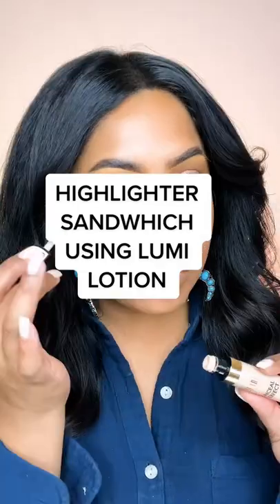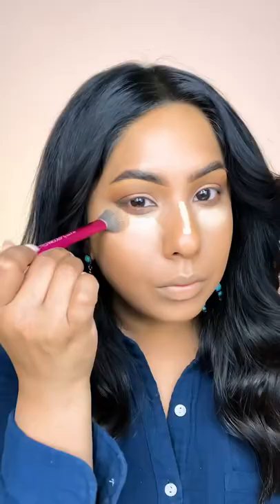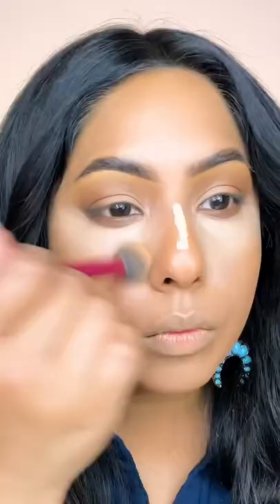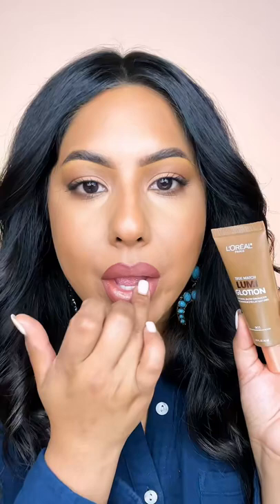How To Get Glowy Skin Using L’Oreal Lumi Glotion